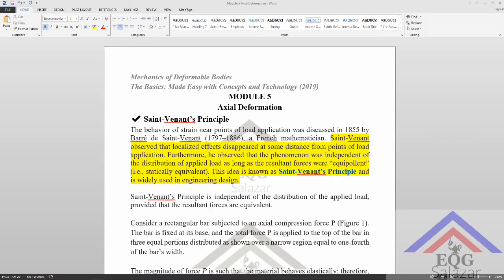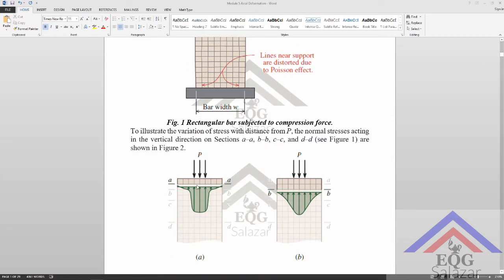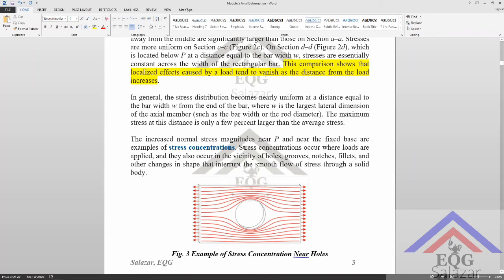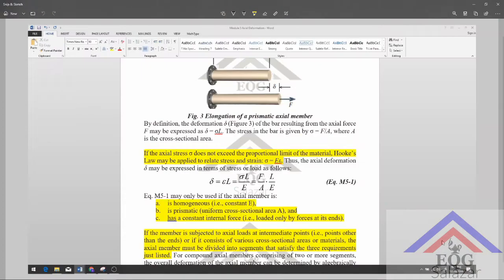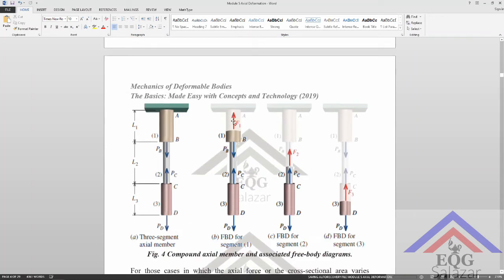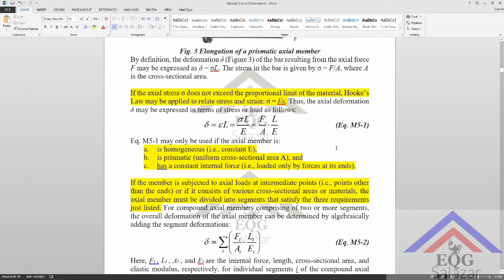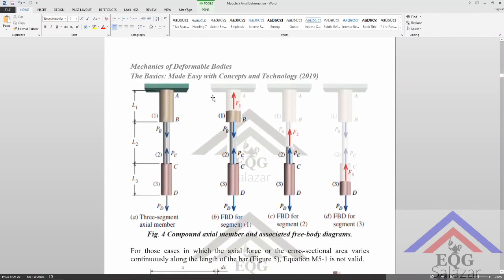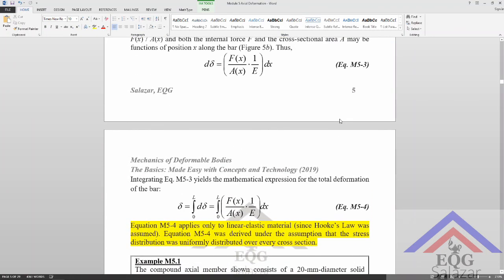SMAT M5V1 Axial Deformation Discussion